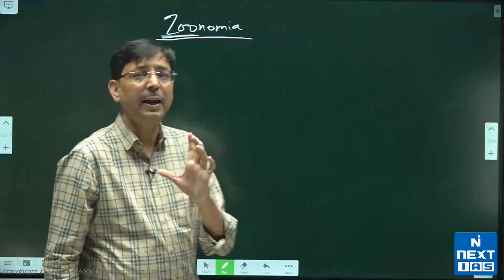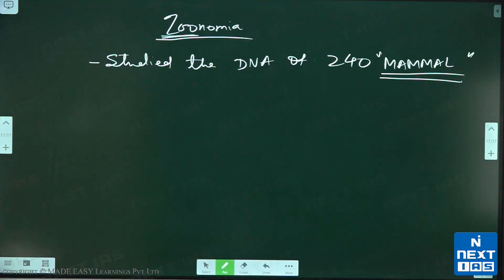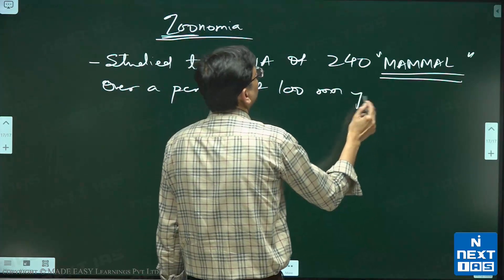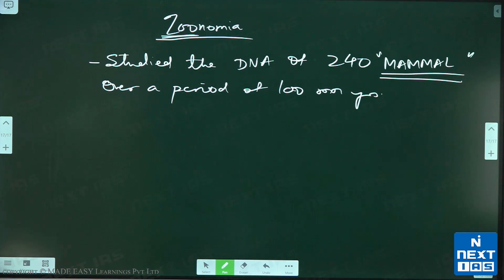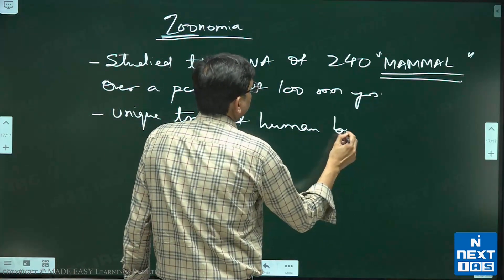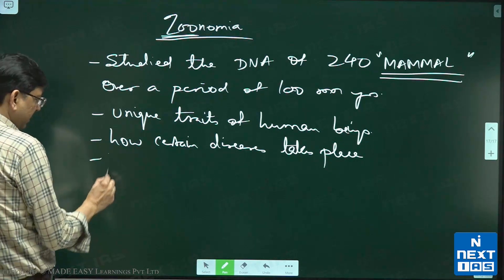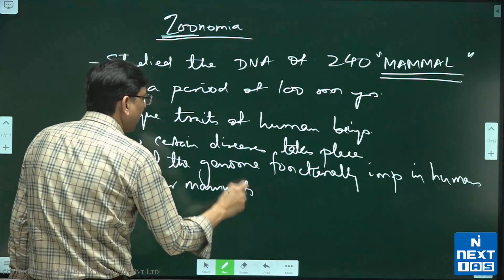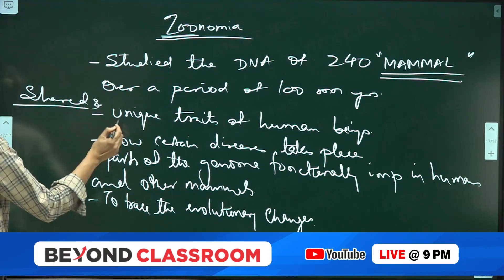What is Zoonomia? Explained by Ayaz Khan Sir | Current Affairs for UPSC 2024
Note : This is a Demo Lecture from our Current Affairs for Prelims Course for CSE 2024.

🔸 Register For Current Affairs for Prelims (CAP) 2024 [ONLINE]
Batch Commencing on 3rd April 2024

Keep Learning!